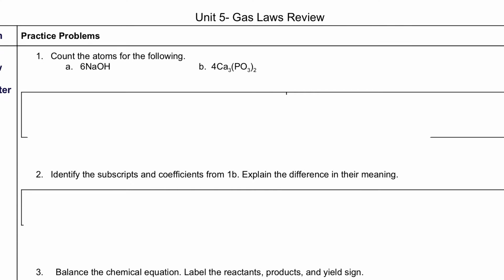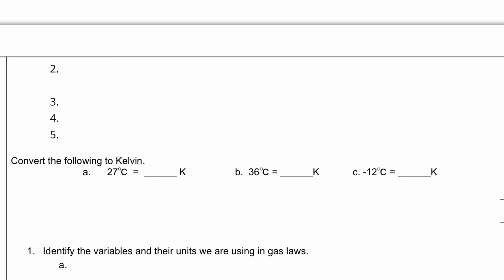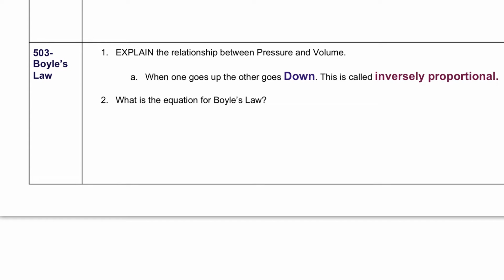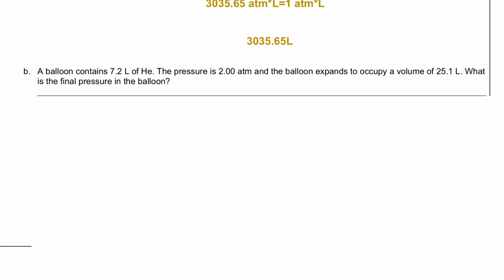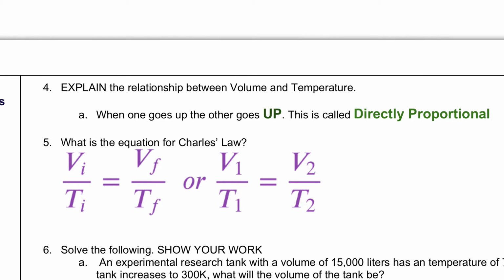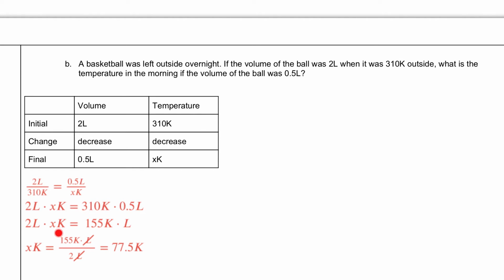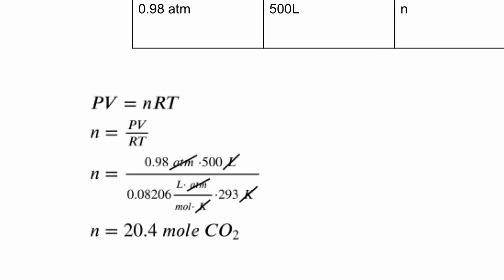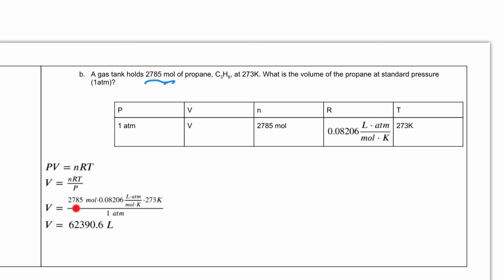KEY - Unit 5 Review- Gas Laws-Sommer